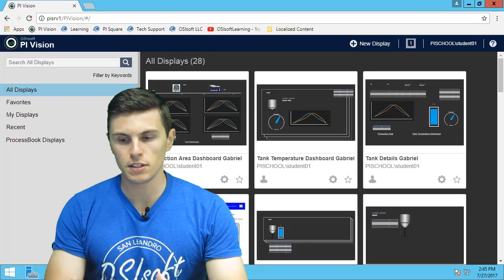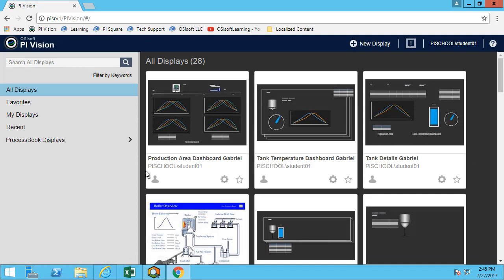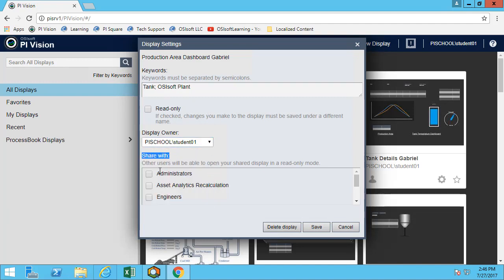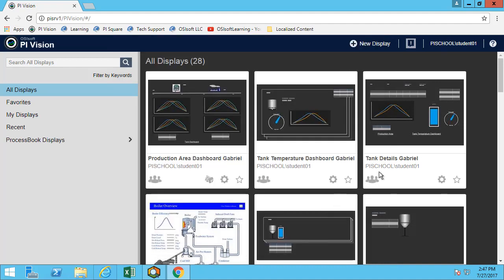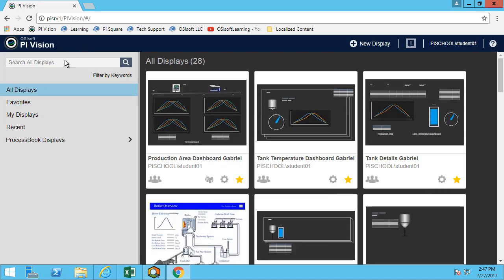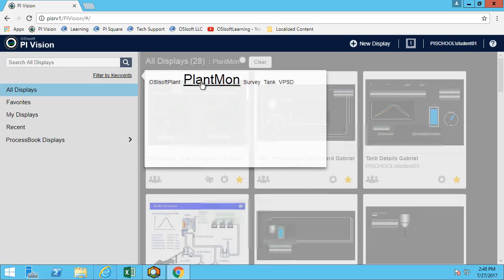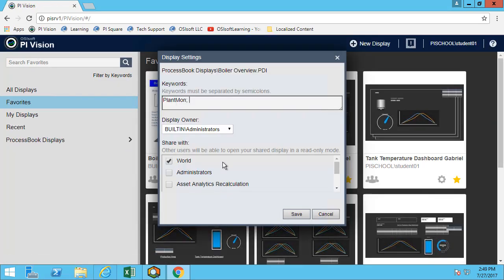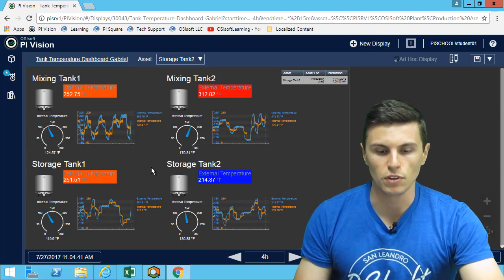OSIsoft: PI Vision I Online Course - Manage and Share PI Vision Displays